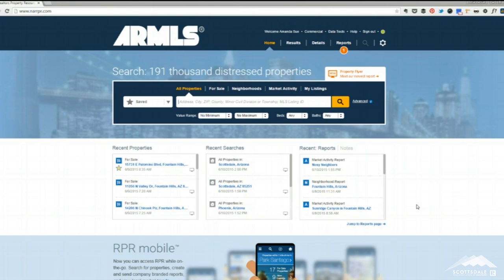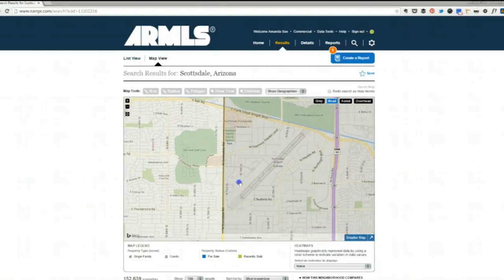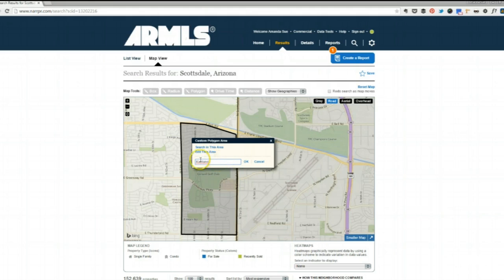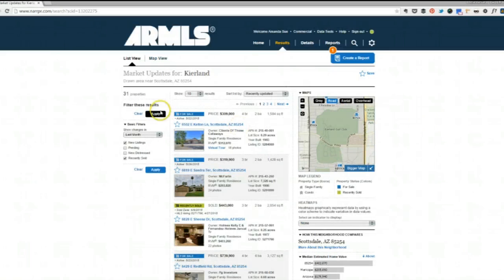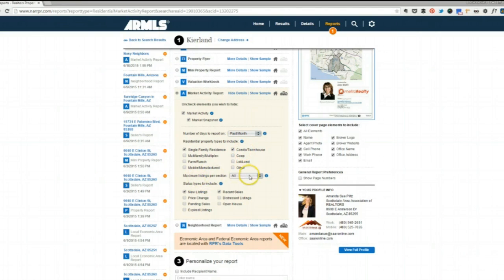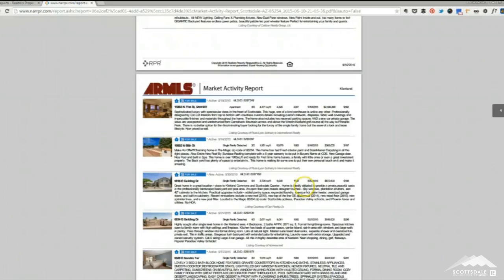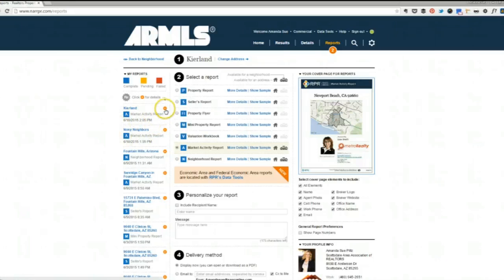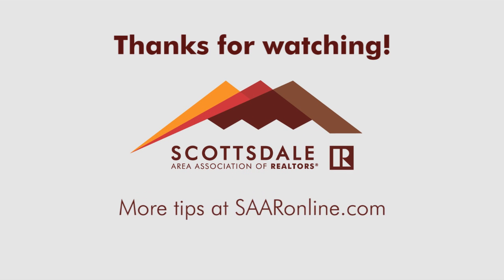Running a "Nosy Neighbor" Report in RPR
Learn how to quickly and easily run a custom "nosy neighbor" report for your farm area. Show new listings and recently solds, and rerun the report each month in as little as 20 seconds using RPR - REALTORS Property Resource. Taught by Amanda Sue Piltz, RCE, SAAR Director of Communications & Technology.